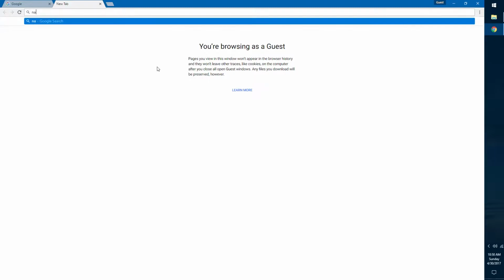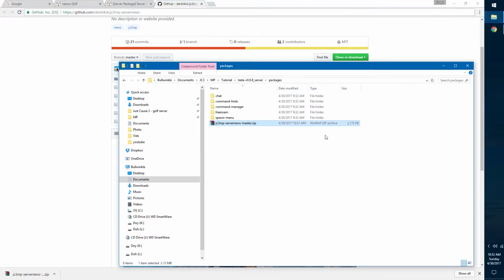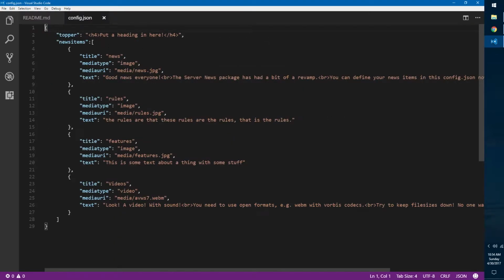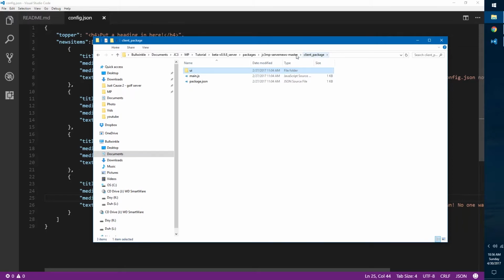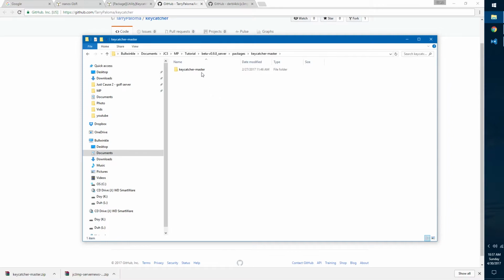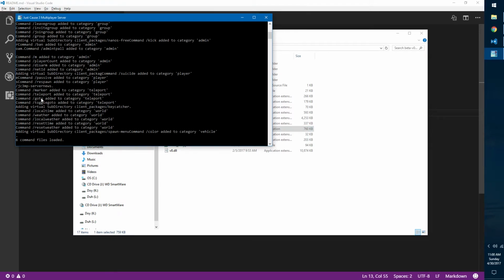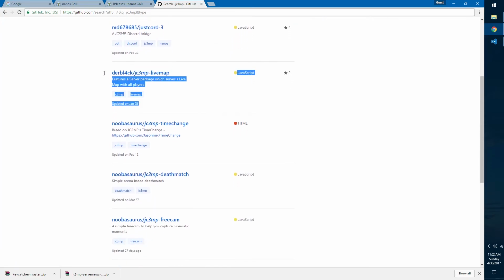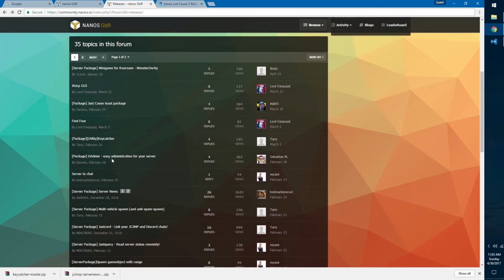How to Find and Install Packages for a Just Cause 3 Multiplayer Server - Help Talk #2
In this episode, I talk about where to find packages and how to install them for a Just Cause 3 Multiplayer Server.

Let me know what you want the next help talk to be about!

Also I have no idea why the intro video gets all weird at the end.